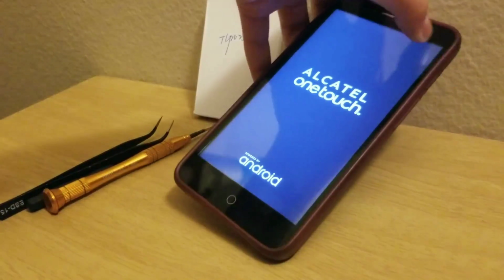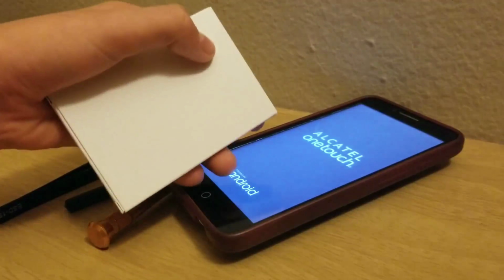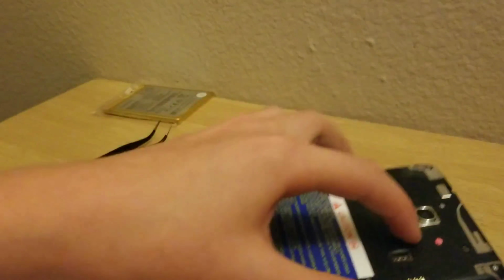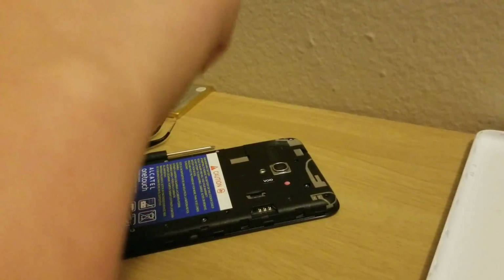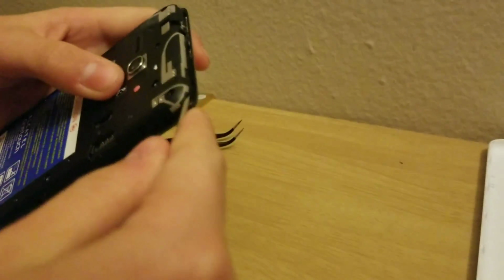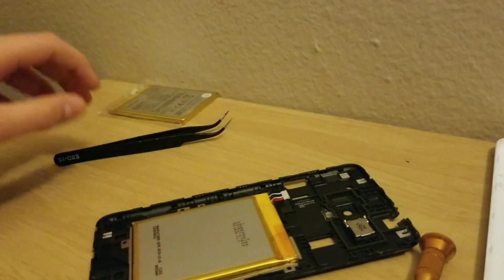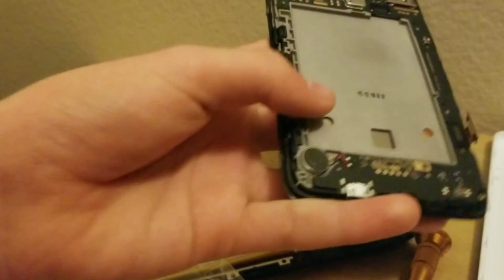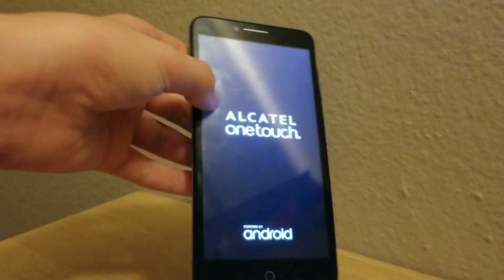Trying to fix my Moms Alcatel Fierce XL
:3